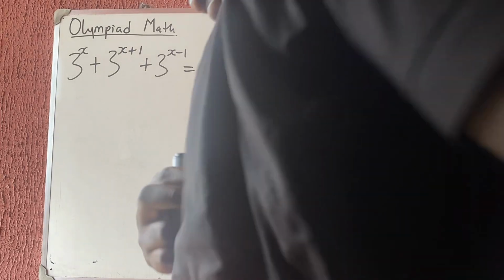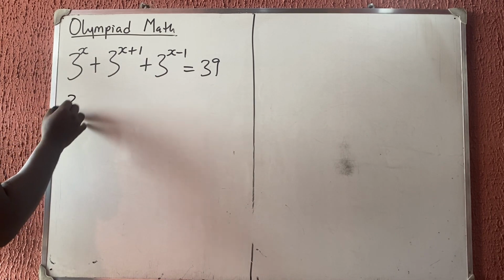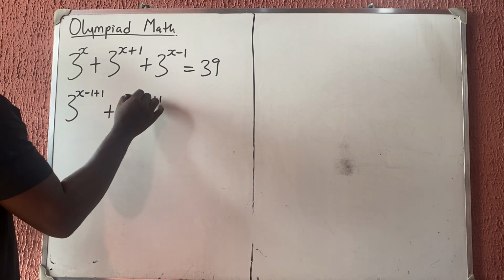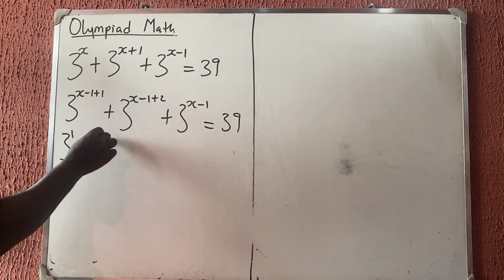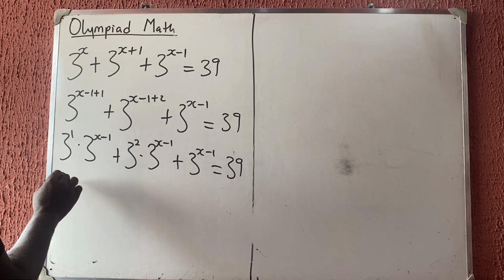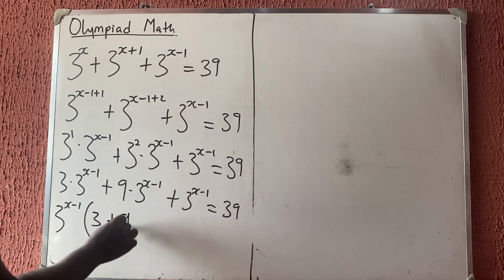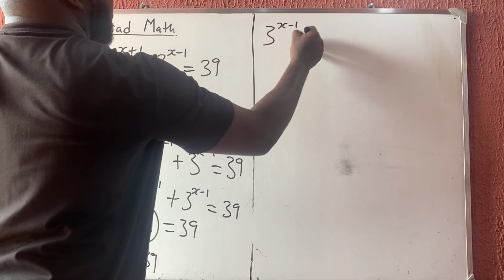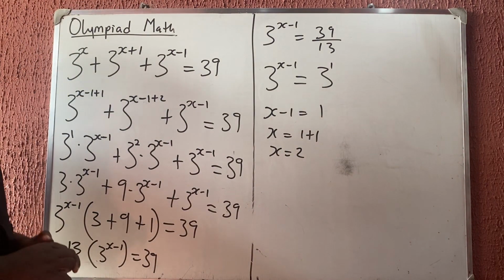Olympiad Maths Exponential Equation Question For Canada 🇨🇦 University Students